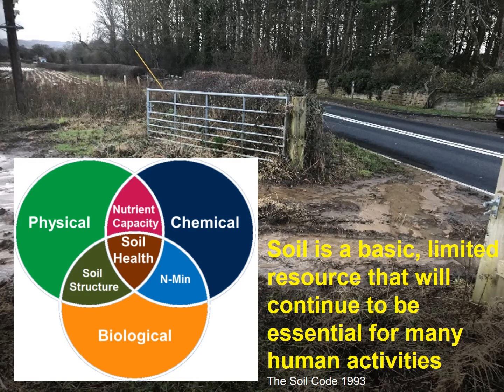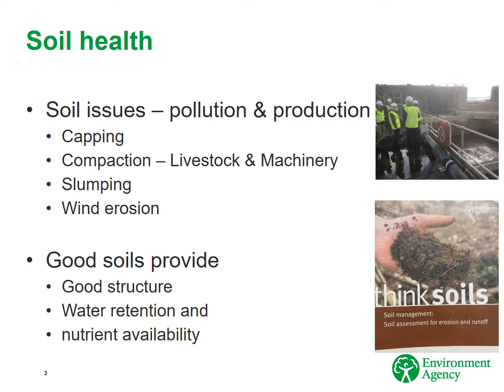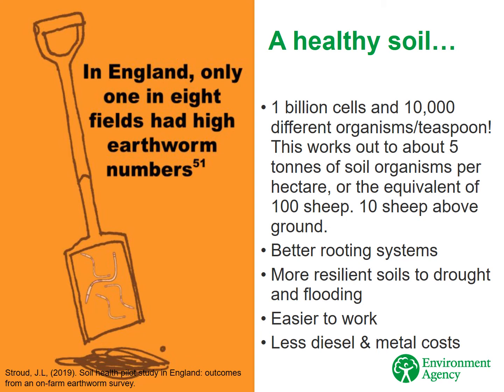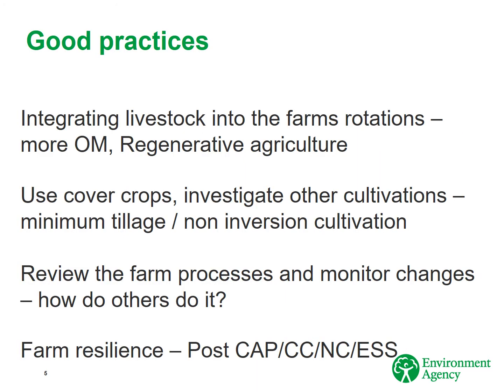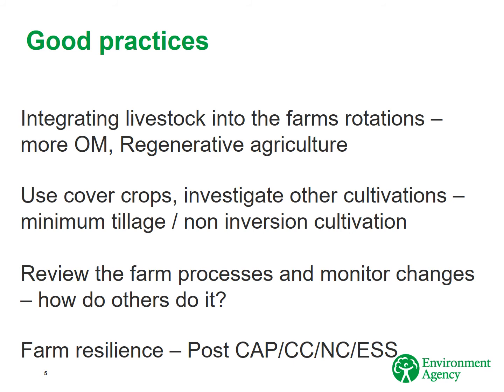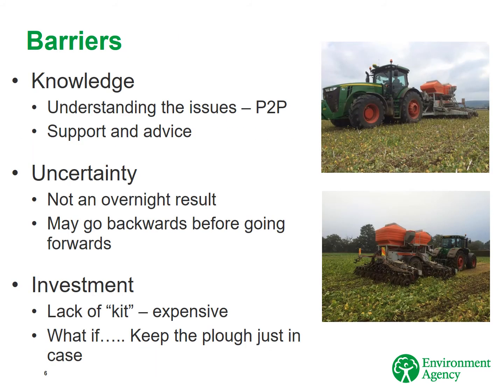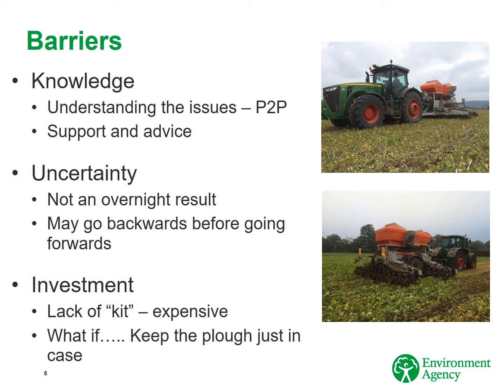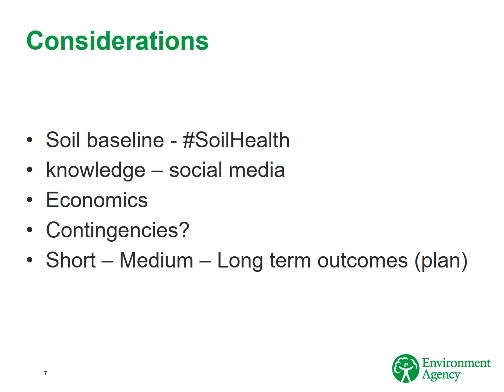SoilHealth for a Land manager